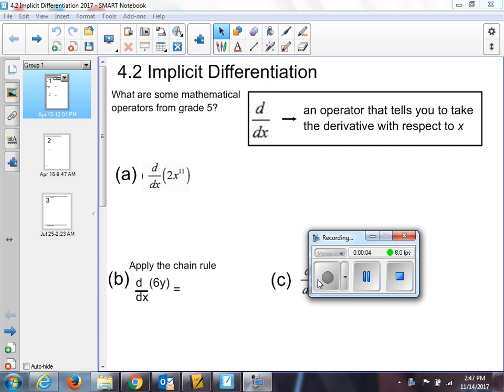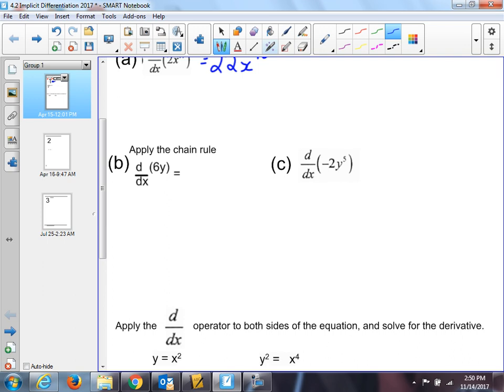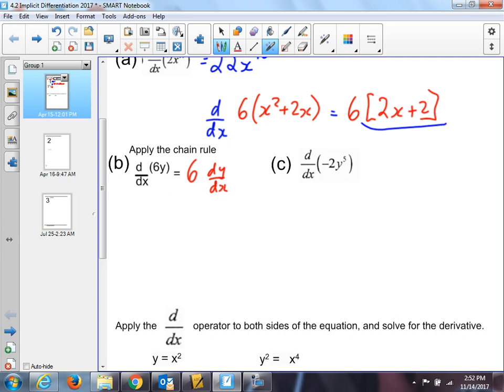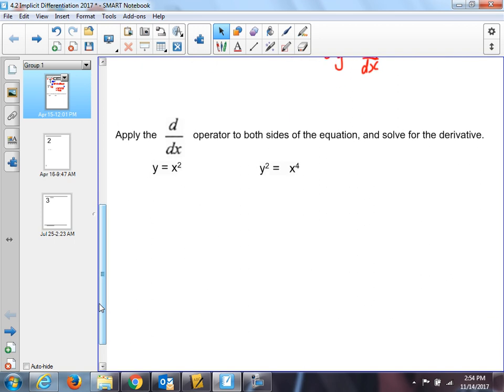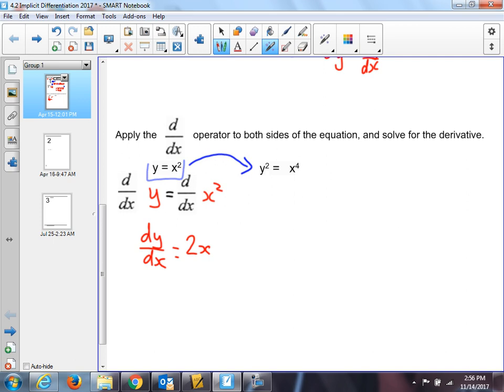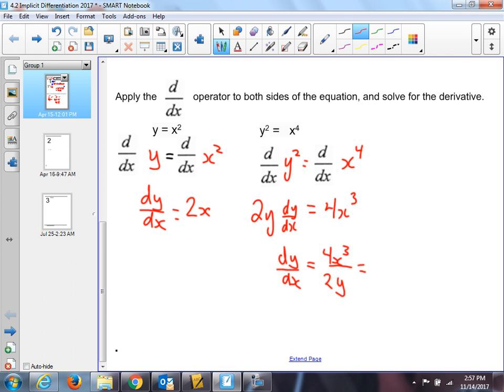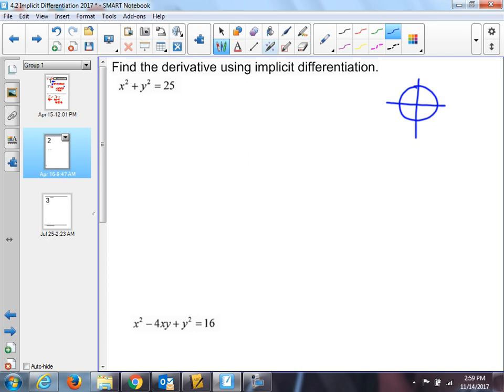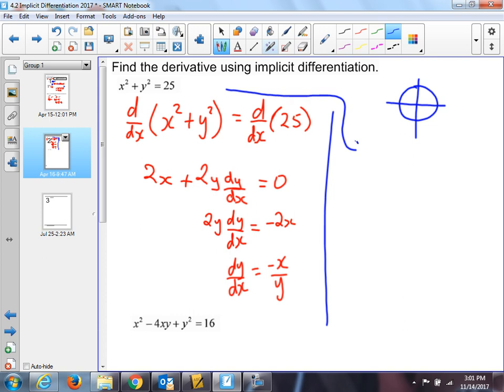4 2 Implicit Differentiation intro